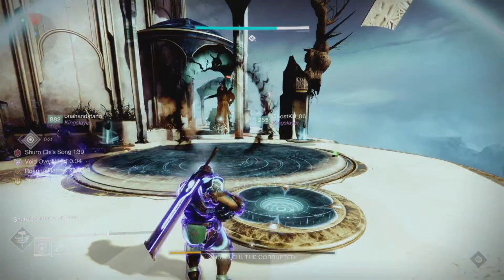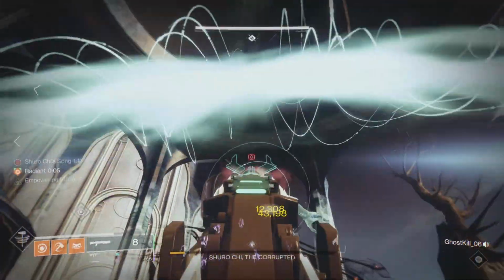trio last wish